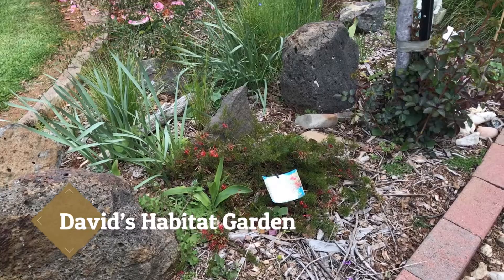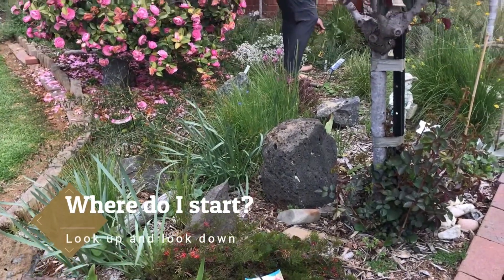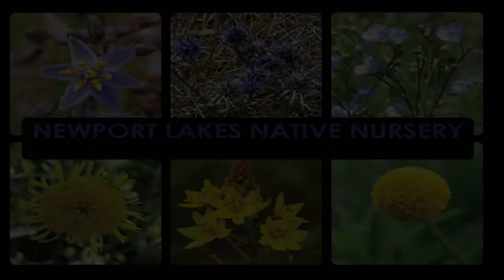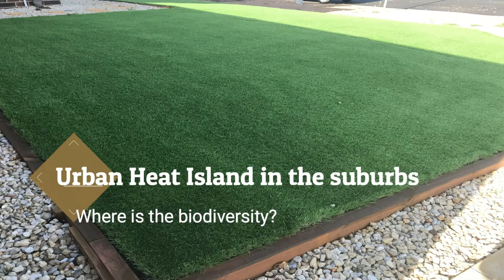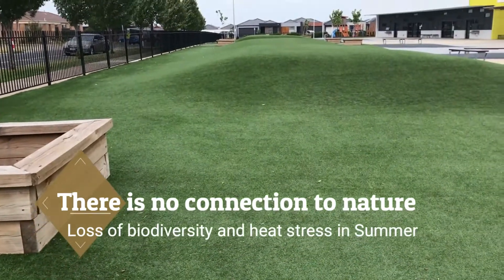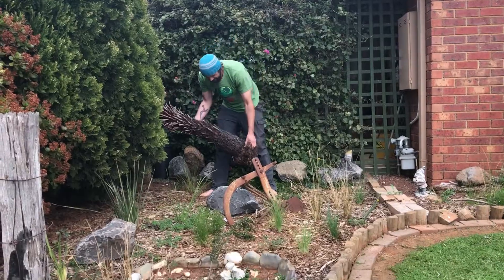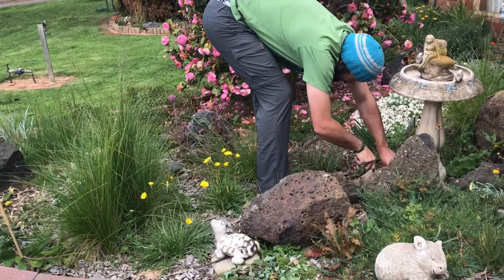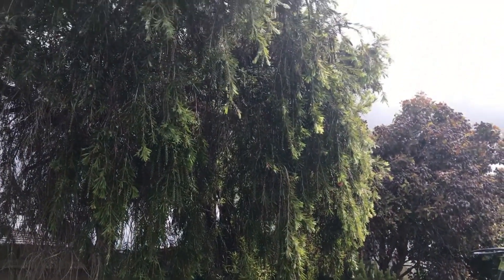David Tsardakis habitat garden seed2leaves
David and his habitat garden using indigenous, natives and exotics to create a habitat stepping stone for local and endemic fauna.